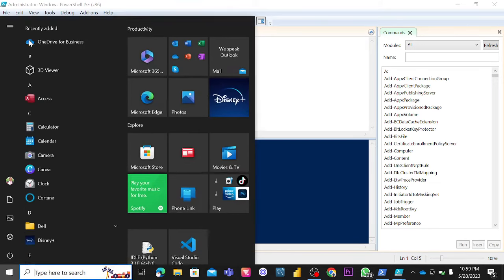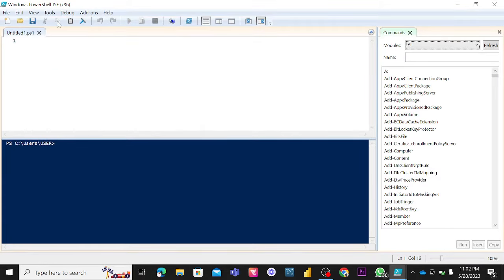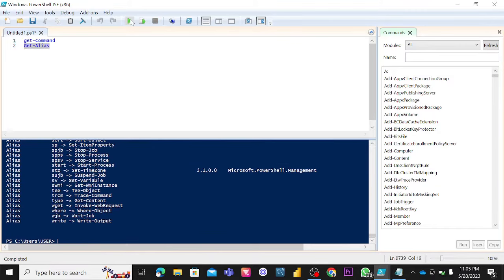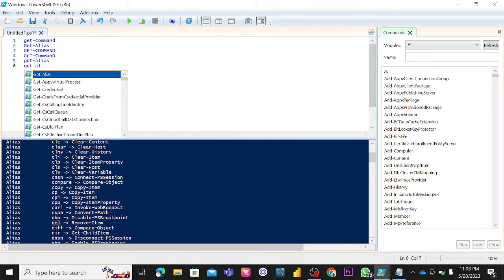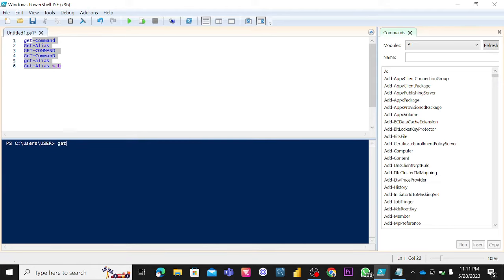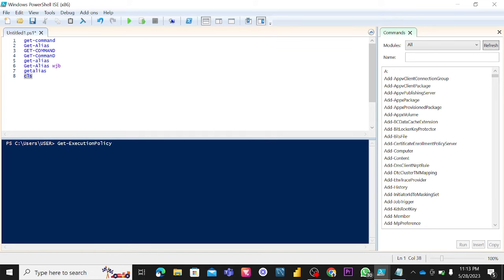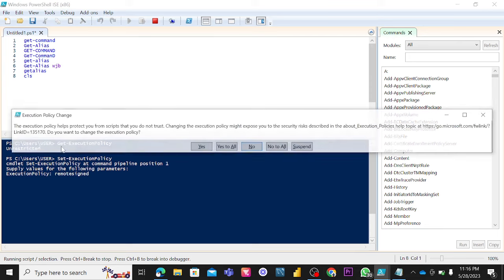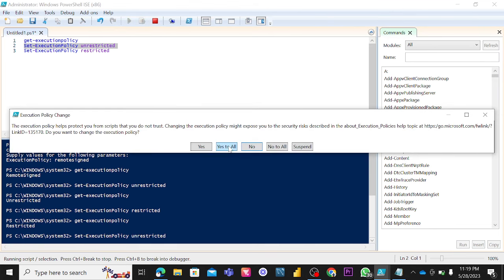Working With PowerShell - An Introduction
PowerShell is a command-line shell and a scripting language all in one. It was designed as a task engine that uses cmdlets to wrap tasks that people need to do. In PowerShell, you can run commands on local or remote machines. You can do tasks like managing users and automating workflows.

Whether you're part of an operations team or a development team that's adopting DevOps principles, PowerShell can help. You can use it to address various tasks, such as managing cloud resources and continuous integration and continuous delivery (CI/CD). PowerShell offers many helpful commands, but you can expand its capabilities at any time by installing modules.